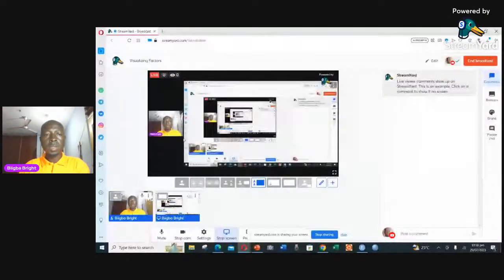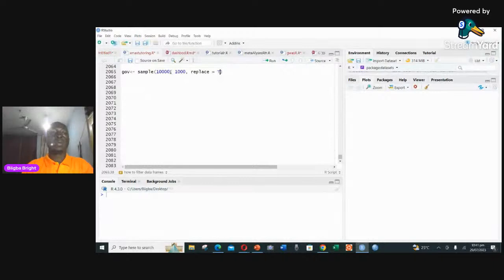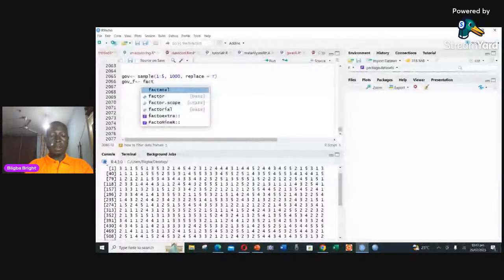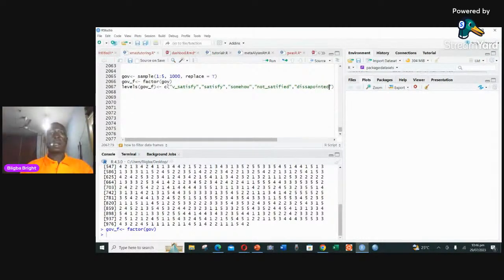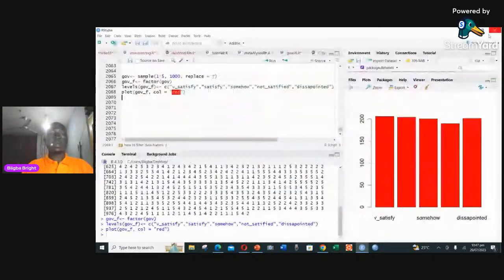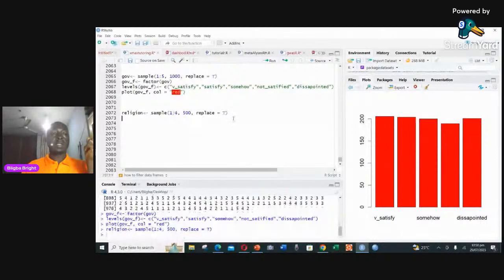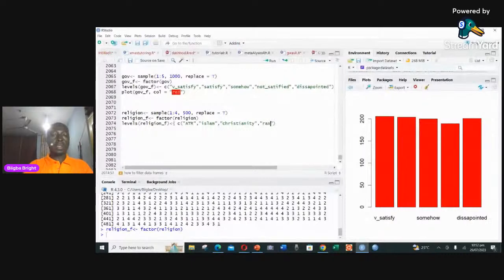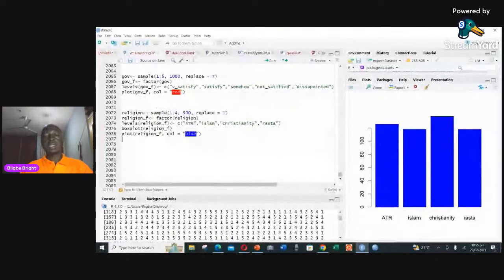Visualizing Factors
how to visualize factors, categorical data